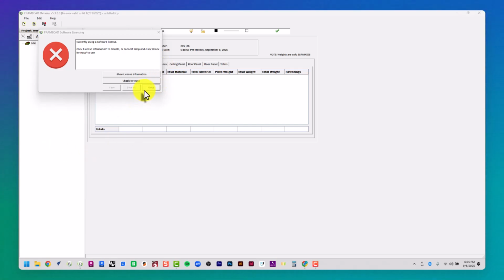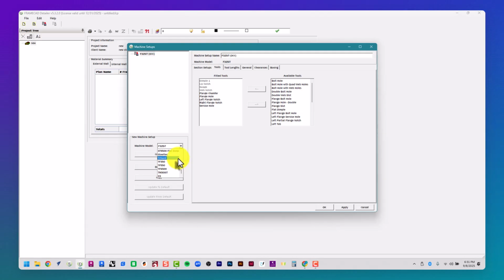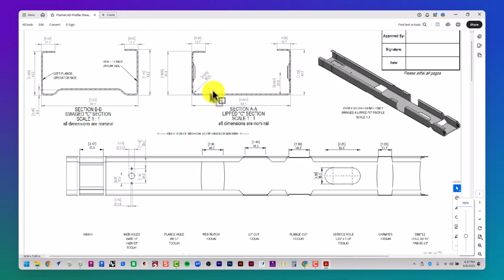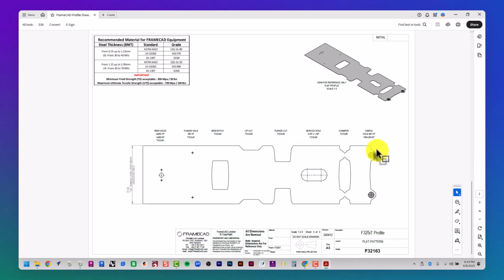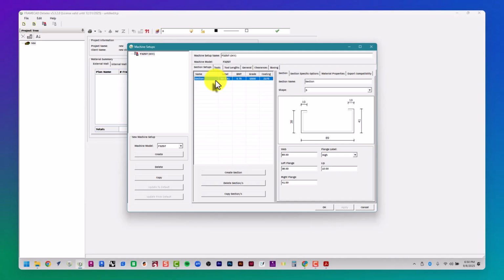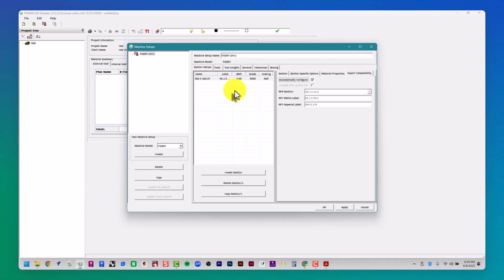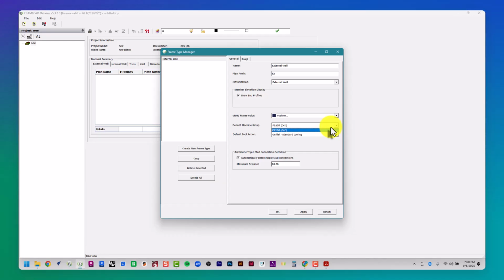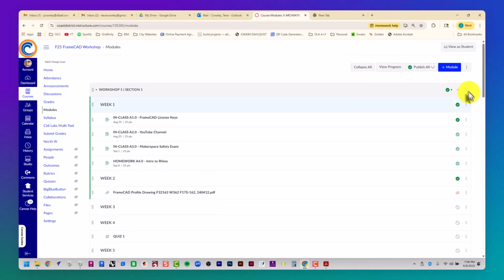FrameCAD OCC Machine Setup